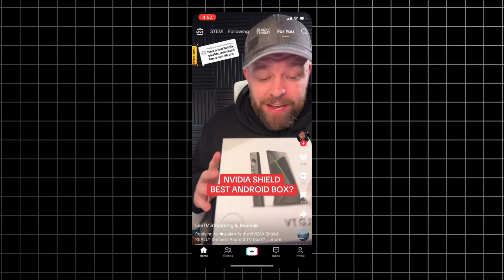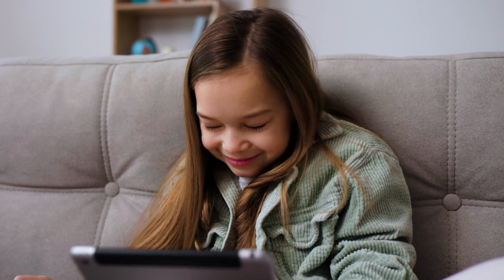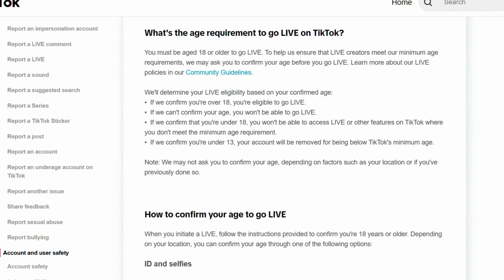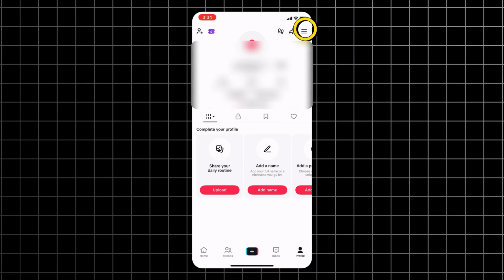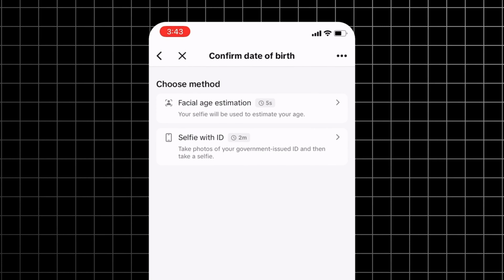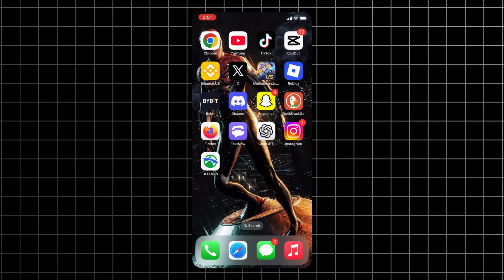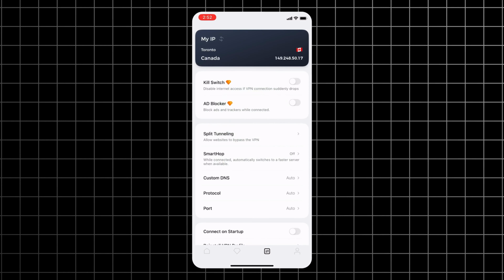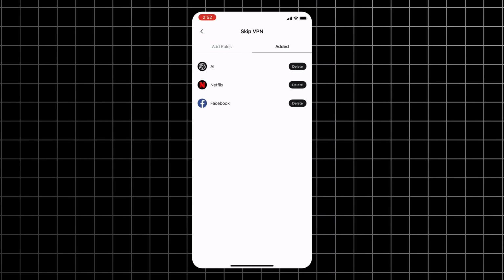How to Verify Age on TikTok - TikTok Age Verification Full Guide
TikTok now requires age verification for key features. This video will guide you through the step-by-step process of verifying your age on TikTok. Stay Private & Secure Online with UFO VPN

Are you having trouble accessing TikTok features or getting age restriction messages? Or what if you’re wrongly flagged or want to stay private on TikTok? This video will give you a full guide on TikTok age verification!

◆◆◆TIMESTAMPS◆◆◆
00:00 Intro
00:15 Why Verify Age on TikTok
01:08 How to Verify Age on TikTok
02:10 Best VPN for TikTok

◆◆◆GUIDE◆◆◆
- Why Verify Age on TikTok
1. User Protection. Age verification serves as a protective measure, especially for minors, ensuring that the platform remains a safe space for all users. By confirming ages, TikTok can implement measures to shield younger users from potentially harmful or inappropriate content.
2. Feature Accessibility. Age verification enables account holders to access all of TikTok's features. It ensures that users are of the appropriate age to engage with certain functionalities on the platform, such as going live or utilizing TikTok Shop.
3. Compliance with Laws. By verifying ages, TikTok adheres to legal requirements and regulations regarding age restrictions in countries on social media platforms. This step helps TikTok stay in line with laws related to online safety and content accessibility for different age groups.

- How to Verify Age on TiKTok
Open the TikTok app on your mobile device. Navigate to your profile and select "Settings and Privacy." Look for the "Support & About" option and tap on the "Help Center." Scroll down to find the "Chat with Us" option and give it a tap. A message will prompt you to choose; opt for "Account." Select "I want to update my birthdate" and confirm your date of birth. Input your actual birthdate to proceed. TikTok will then prompt you to choose between using "Facial Age Estimation" or submitting a "Selfie with ID" for verification.

- Why Use VPN for TikTok
If TikTok mistakenly identifies you as underage, even though you're an adult, you'll need to prove your age. Privacy concerns are on the rise among users facing this predicament. Safeguarding your online activities with a reliable VPN tool is one of the best solutions.